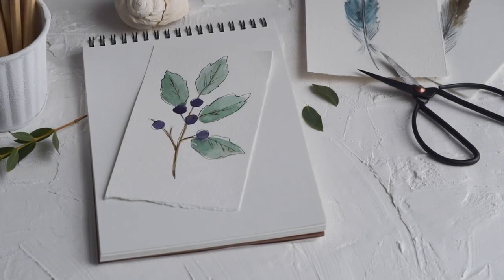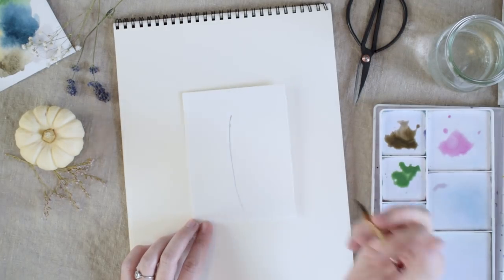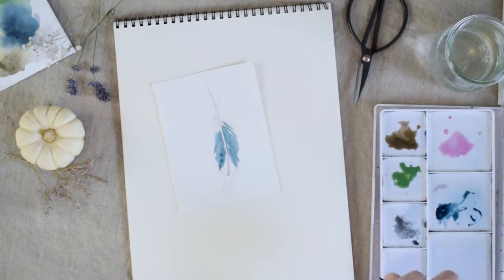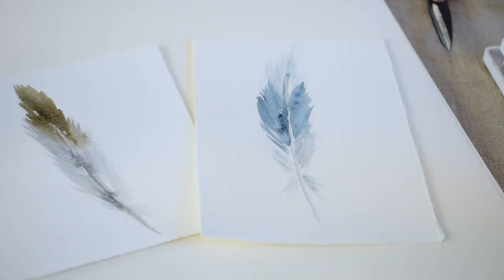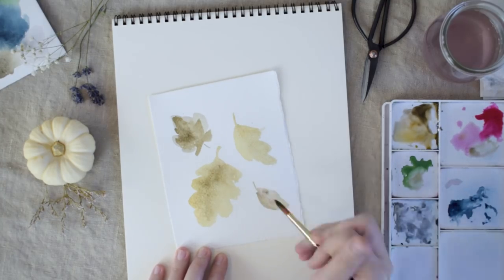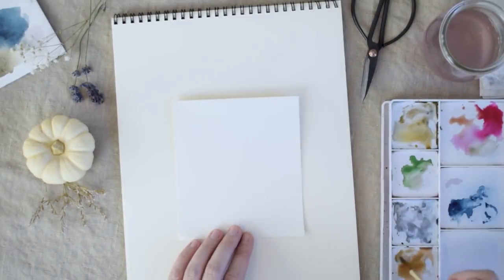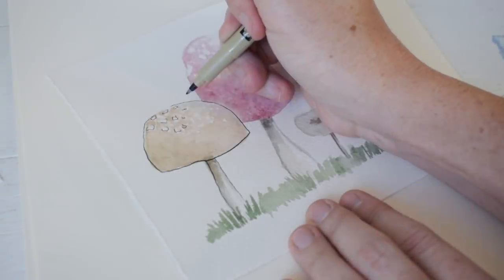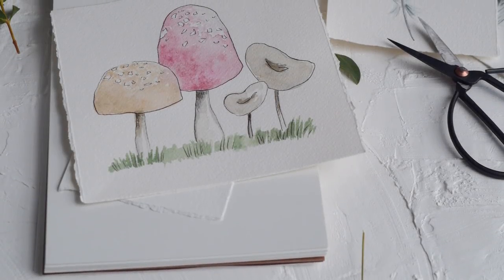How to Paint Watercolor Feathers, Pinecones + More!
In today's watercolor tutorial we'll explore viewer requests like feathers, mushrooms, pinecones, and other organic shapes! Get your first audiobook for free when you try Audible for 30 days! or text SHAYDA to 500 500!

SUPPLIES:

Koi Watercolor Fieldset
Canson Cold-pressed Paper
Nylon Round Paint Brushes